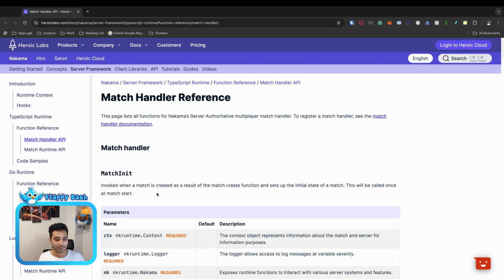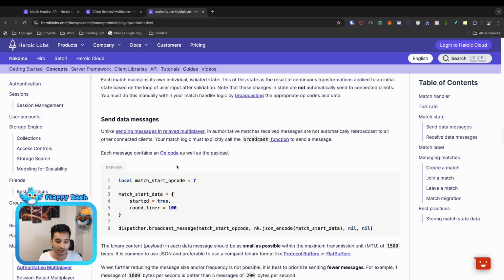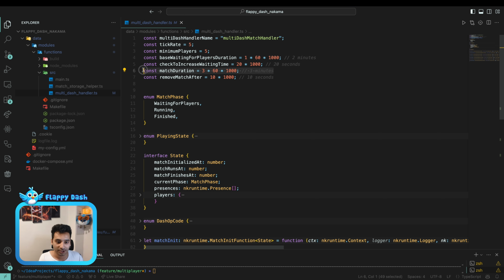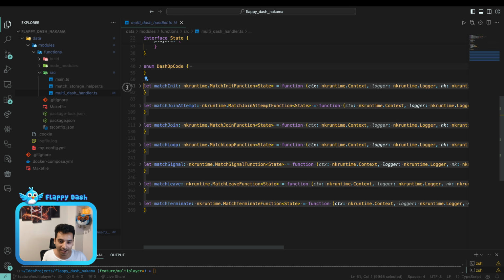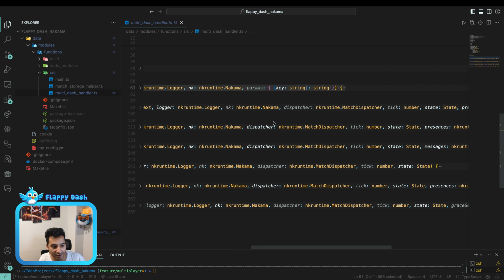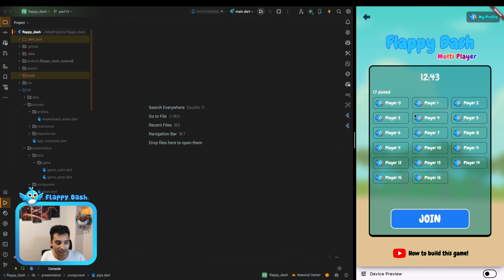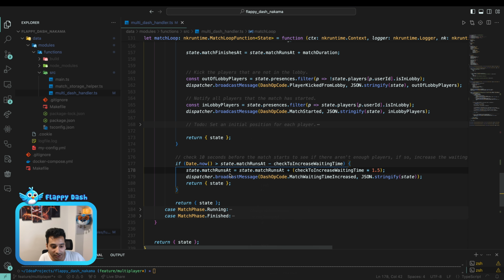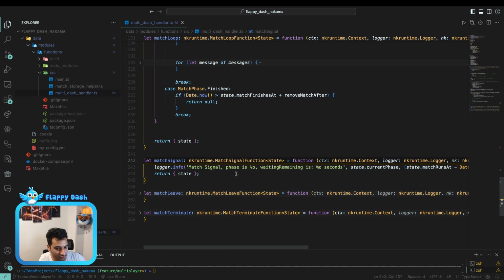Part 15: Multiplayer Nakama - Build a Game Using Flutter and Flame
🎮 Welcome to the 15th episode of our series on building a 2D game using Flutter and the Flame game engine!
In this video, we will talk about the nakam back-end implementation

🚀 In this episode:
So, we will go through the events that we defined in the backend that we need to send and receive in our client code, also we will talk about the life-cycle callbacks of a match (such as matchInitialized, join attempt, player joined, game loop, ...)

Chapters:
00:00 Intro
01:11 Nakama Match
05:37 FlappyDash backend
26:39 Outro